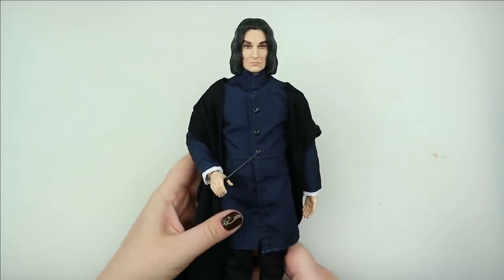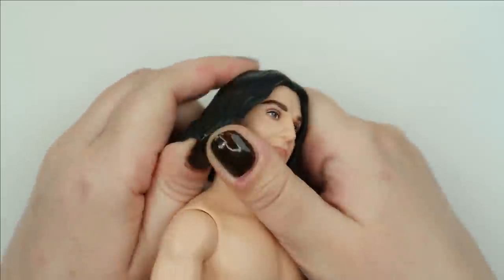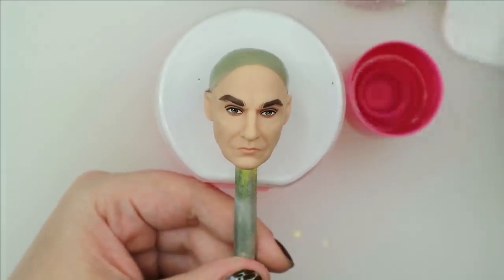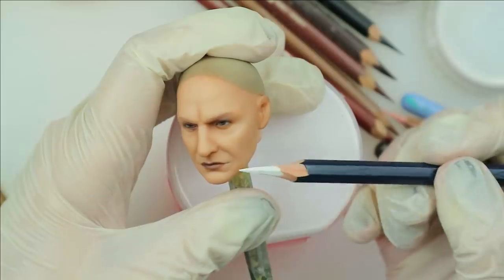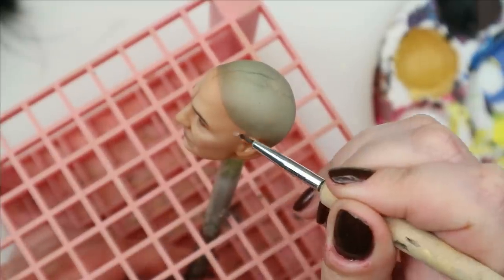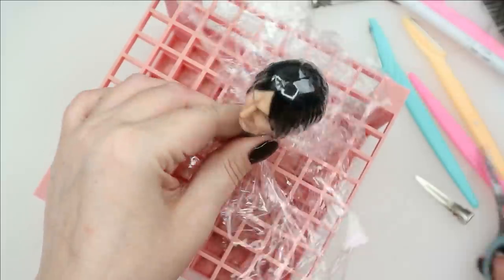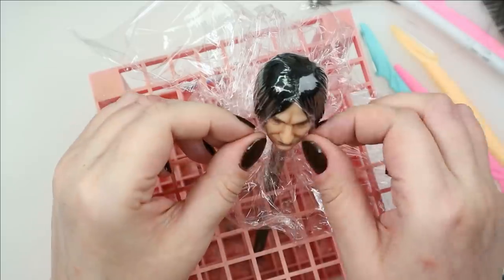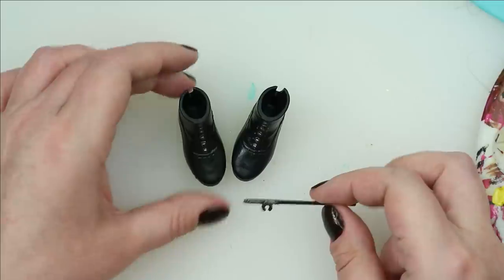Repainting SEVERUS SNAPE / HARRY POTTER DOLL REPAINT by Poppen Atelier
Let's repaint the Severus Snape doll from the collection of doll characters from Harry Potter. I really like his face mold my I want to make him look more alive and realistic, like real professor Snape.